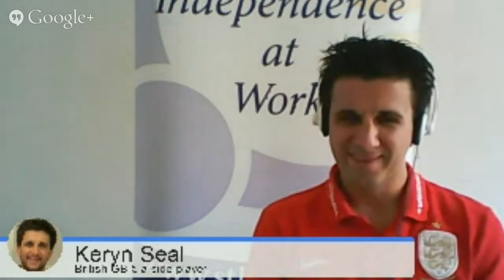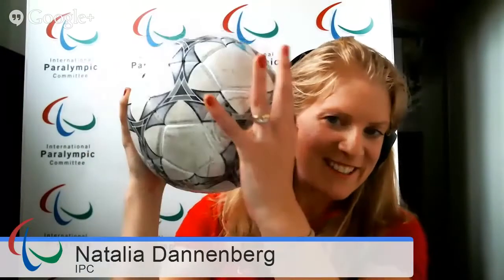ProudParalympian - Football focus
Keryn Seal (GB) and Iljas Visker (NED), two Paralympic football players speak about their predictions for the FIFA World Cup and look ahead to playing in Brazil themselves at the Rio 2016 Paralympic Games.

Seal is a football 5-a-side player who is working towards the European Championships next year.
Visker plays for the Dutch football 7-a-side team and is training for the World Championships in England next year.